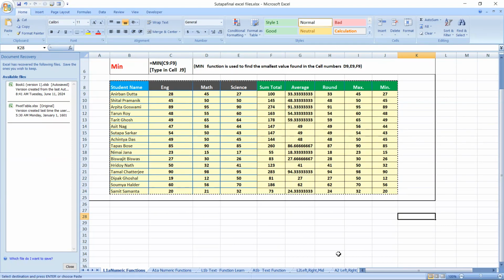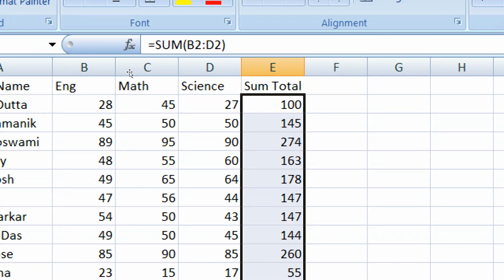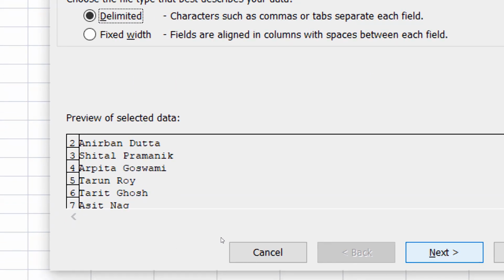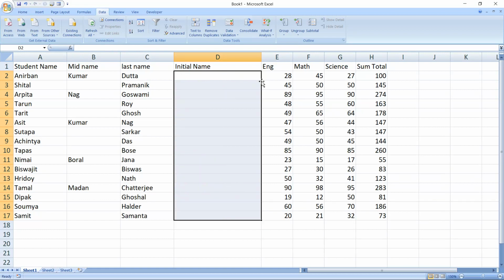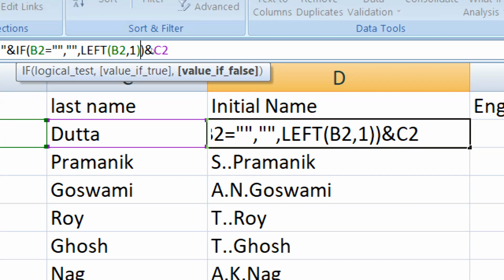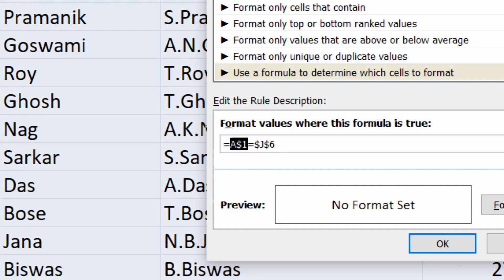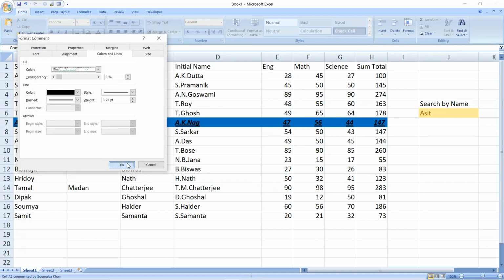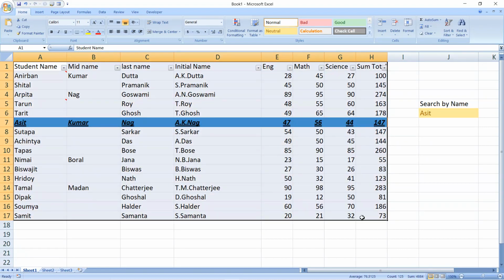Excel Part 1